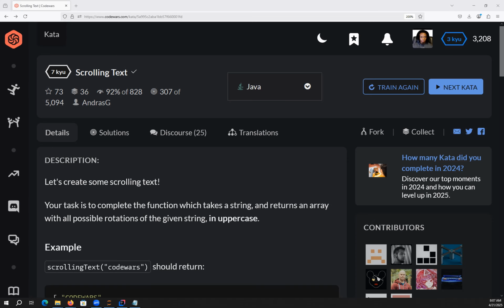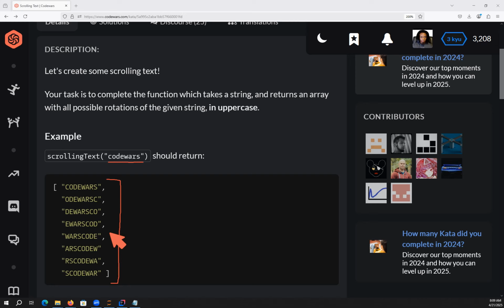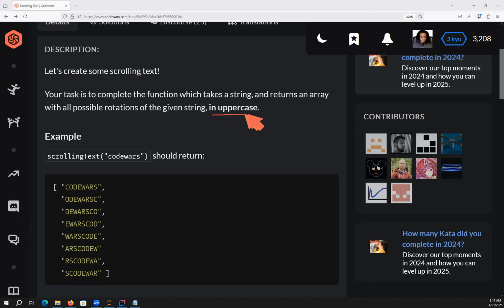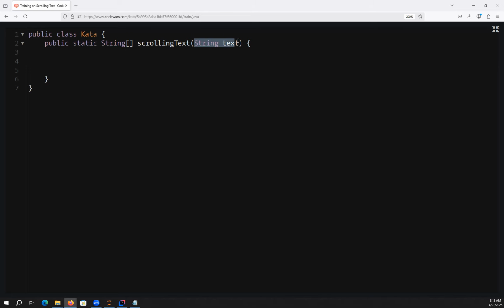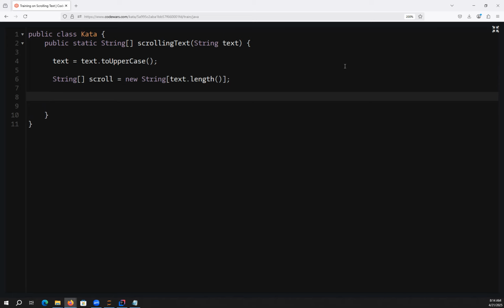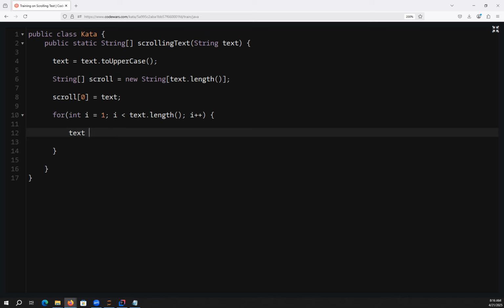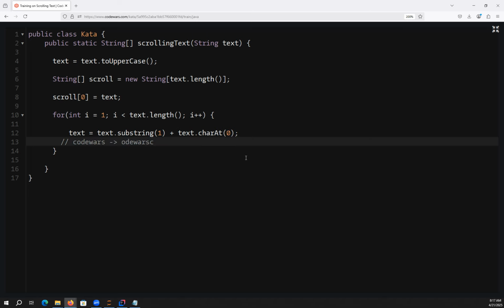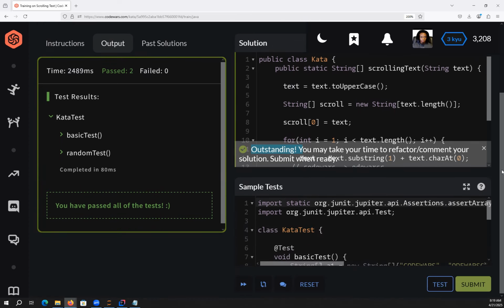Code Breakdown #111 - Scrolling Text - Java - Codewars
In this Java exercise you simulate a scrolling text display and create a pattern of 'rotating' text for a word.